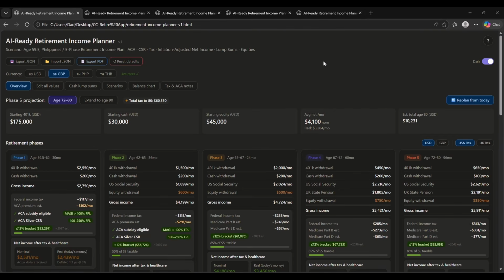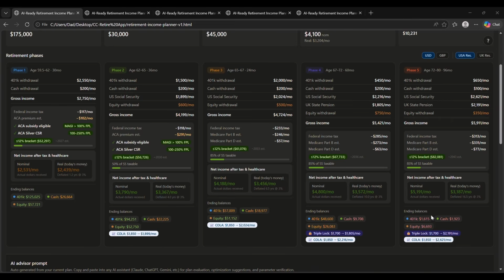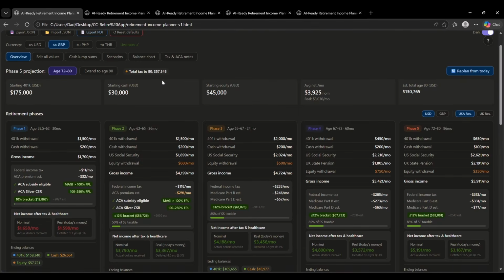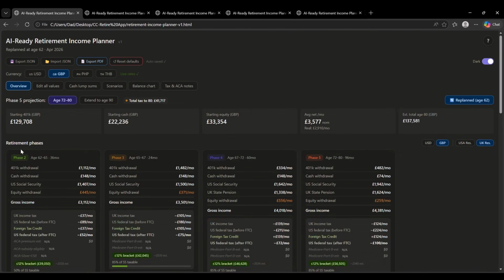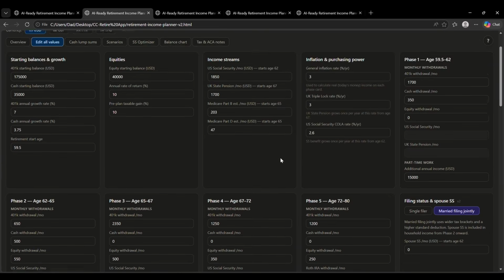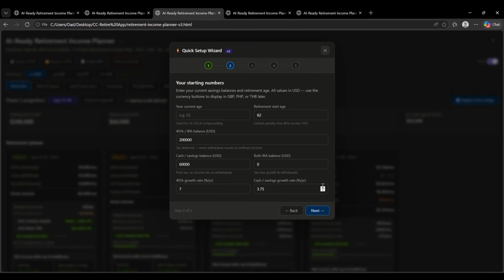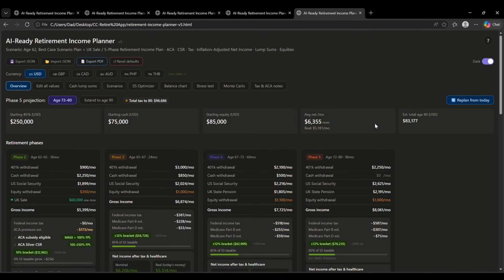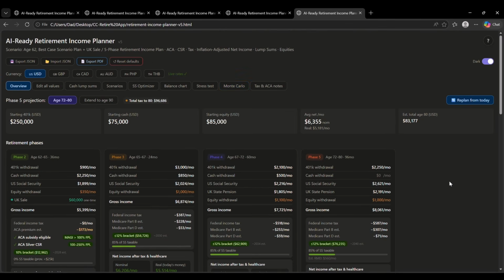Retirement Income Planning Dashboard Overview Video Audio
The companion eBook comes bundled with Retirement Income Planner version 6 and is available separately on Amazon

Want a free copy of the full Retirement Income Planner (v6) + Roth Conversion Optimizer?

I’m giving it to creators who are willing to share an honest review with their audience. If your content covers retirement, expat life, or personal finance, this could be a great fit.

Get in touch if you’d like access.

This tutorial gives a quick overview of some of the features available in the AI-Ready Retirement Income Planner available in our Etsy Store WebNomadStudio

0:00 Introduction & Disclaimer
0:36 What This Planner Does (Overview)
1:36 Version 1 Walkthrough (Core Dashboard)
2:32 Understanding Phases & Ending Balances
3:08 Live Editing & Real-Time Calculations
4:05 ACA, IRMAA & Income Warnings Explained
5:06 Total Tax Tracking & Full Setup Options
5:52 Multi-Currency & Expat Use Cases
6:47 Scenario Comparisons & Replan Feature
7:40 UI Features, Help & AI Prompt Tool
9:03 Version 2: Social Security Optimizer & Roth Features
11:12 Version 3: Rental Income & Full Roth Conversions
12:21 Version 4: International Support & Custom Phases
14:19 Version 5: Stress Testing & Monte Carlo Simulation
15:45 Choosing the Right Version (Summary)
16:14 Saving, Exporting & Importing Scenarios
16:41 Closing Thoughts

The planner may appear slightly different due to enhancements made since this recording was created.

Tax laws, ACA rules, Medicare premiums, Social Security benefit structures, and UK tax parameters change regularly. You are responsible for verifying that the figures used in your plan reflect current law. Use the Rate Research Prompt to check key parameters against an AI assistant, and always consult a qualified financial advisor, tax professional, or retirement planner before making any financial decisions.

This file is licensed for single-user personal use only, purchased via Etsy. Your purchase grants one individual (or one household) the right to use this software for personal retirement planning on their own devices. Redistribution, resale, sublicensing, or sharing of this file with any third party is strictly prohibited.